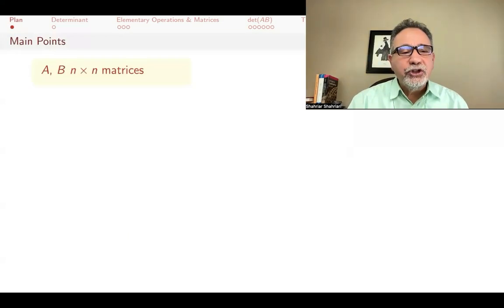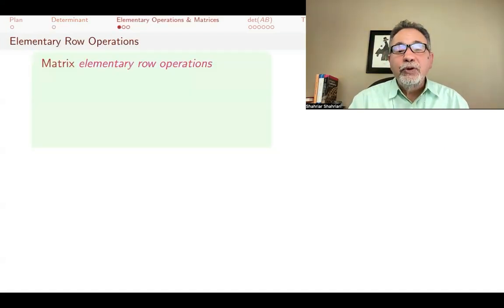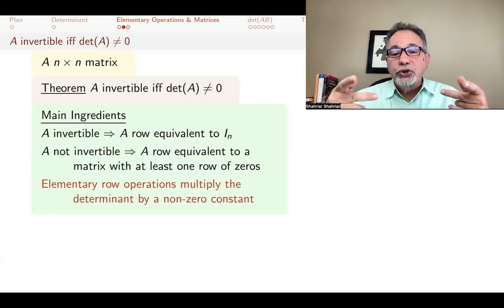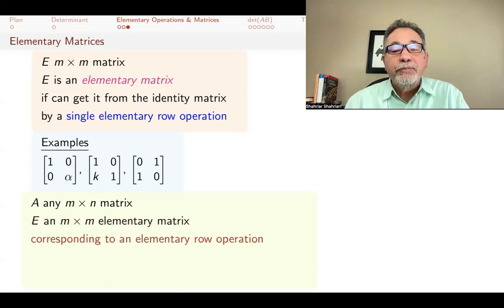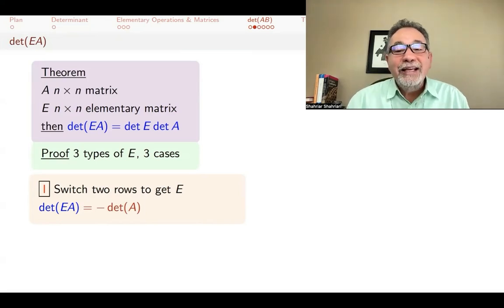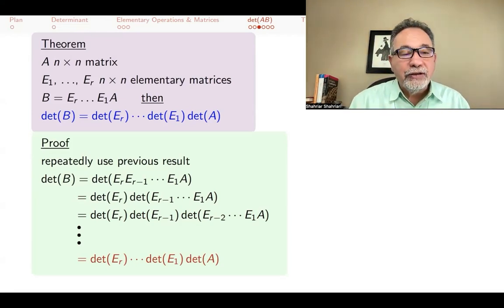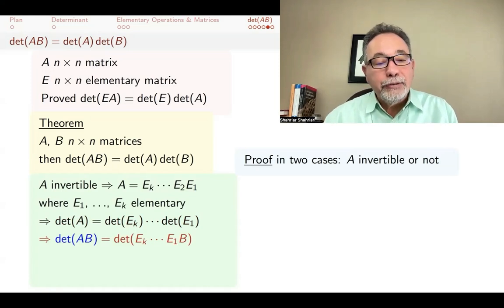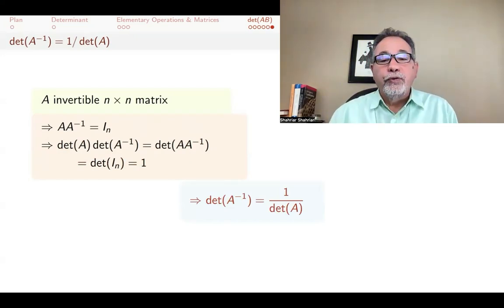LA44 A invertible iff Det(A) not zero; Det(AB) = Det(A) Det(B)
We prove (1) a matrix is invertible if and only if its determinant is not zero; (2) Det(AB) = Det(A)Det(B) for square matrices A & B; (3) Det(A^{-1}) = 1/Det(A).linearalgebra matrices matrixalgebra determinants Subscribe @Shahriari for math videos for college.

00:00 Introduction & Lecture Plan
00:52 Definition of Determinant
01:56 Elementary row operations
02:36 Elementary row operations & Determinants
03:03 Theorem & Proof: A invertible if and only if Det(A) is not zero
04:57 Elementary Matrices
06:20 Determinant of Elementary Matrices
07:07 Lemma & Proof: Det(EA) = Det(E)Det(A) if E is an elementary matrix
08:21 Proving a generalization of the Lemma
09:21 Version 2 of Proof: A invertible iff Det(A) nonzero
10:07 Main Theorem & Proof: Det(AB) = Det(A)Det(B)
12:26 Theorem & Proof: Determinant of the inverse of A is 1/Det(A)

A series of lectures on Determinants of Matrices.

This is also a video in a series of lectures on linear algebra. The series is a rigorous treatment meant for students with no prior exposure to linear algebra. In this full undergraduate course in linear algebra, general vector spaces and linear transformations are emphasized.